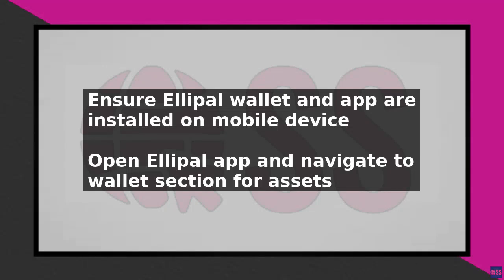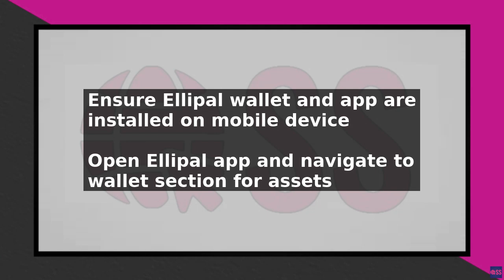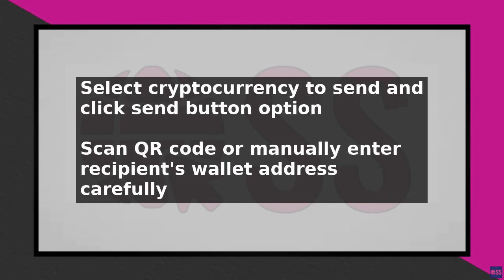How To Send Crypto From Ellipal (2025)